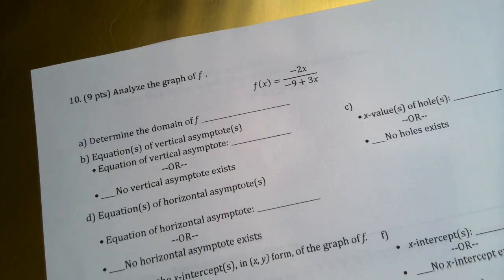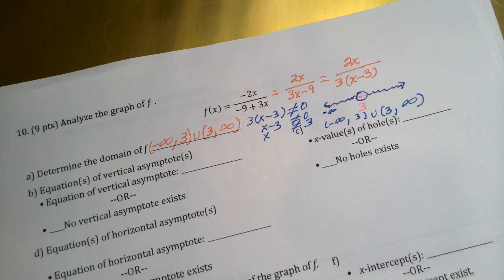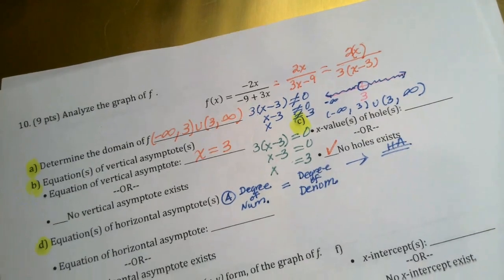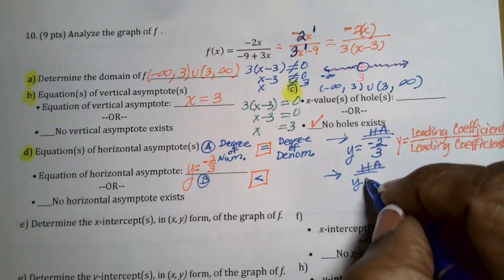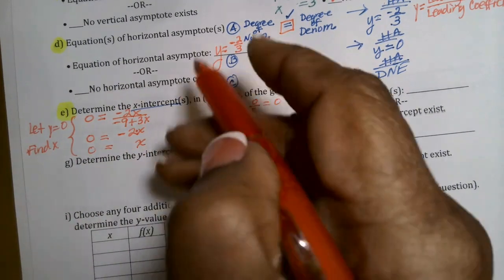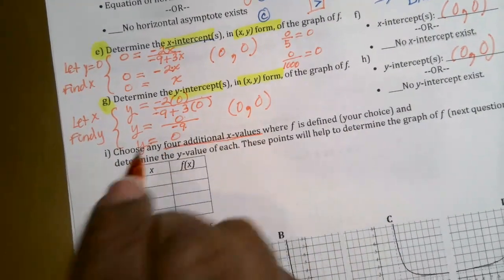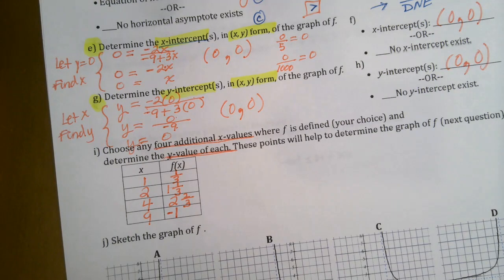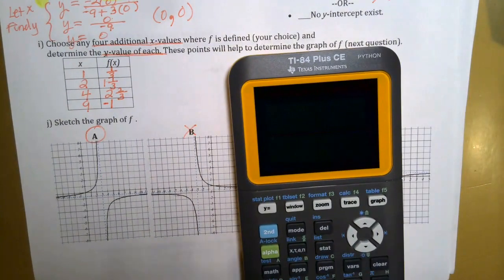10) Graph a rational function by finding asymptotes, intercepts and points